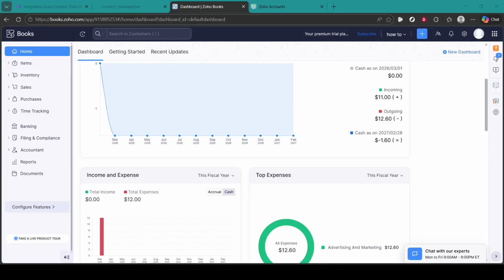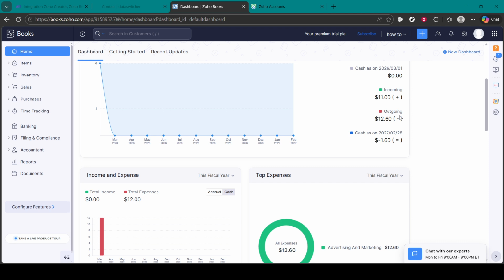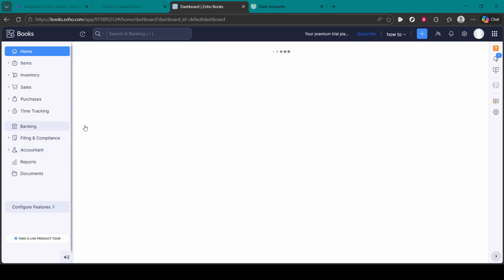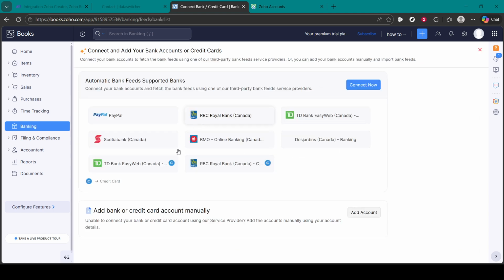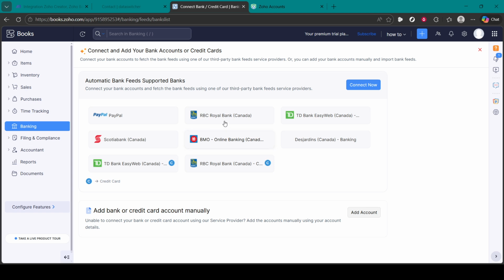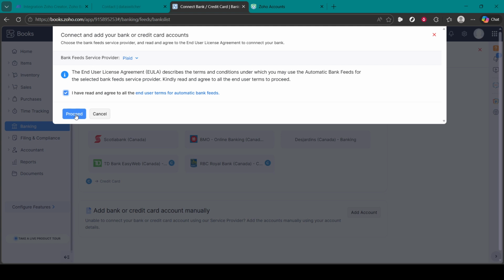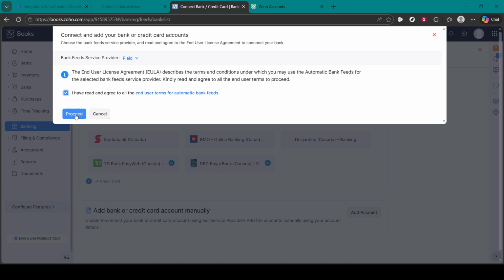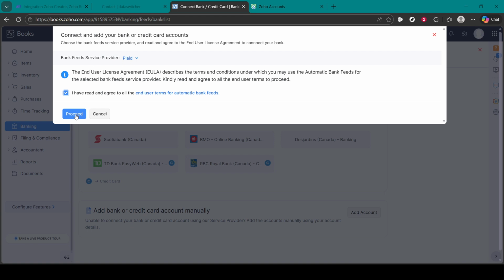How To Connect Bank Accounts To Zoho Books (Easiest Way) (2026 Guide)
Stop entering transactions by hand! In this updated 2026 tutorial, I show you How To Connect Your Bank Account To Zoho Books for automatic transaction fetching. I’ll walk you through the secure OAuth login process, how to select the right fetch date, and the "pro" trick for connecting corporate credit cards so your expense tracking is 100% automated.

We dive into the modern 2026 "Banking Dashboard" to help you reconcile your B2B accounts in record time. This is the "pro" workflow for mastering your cash flow with total precision.